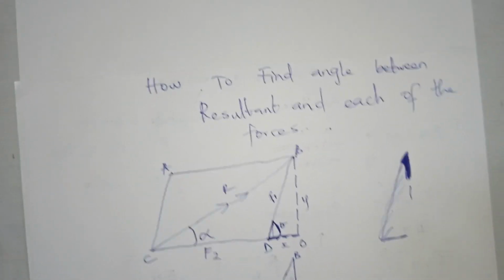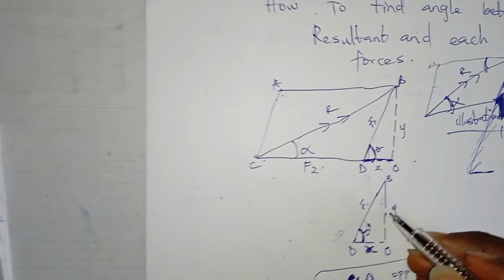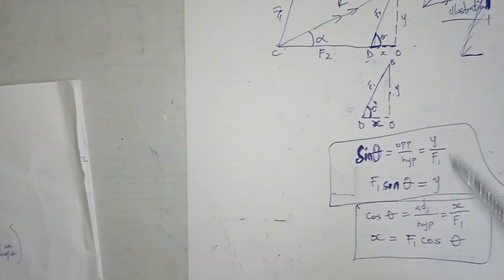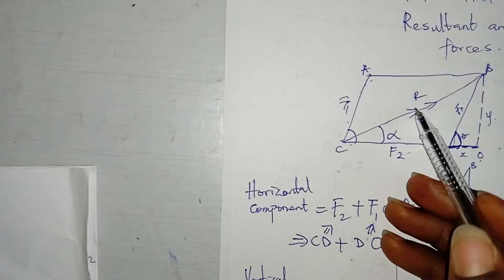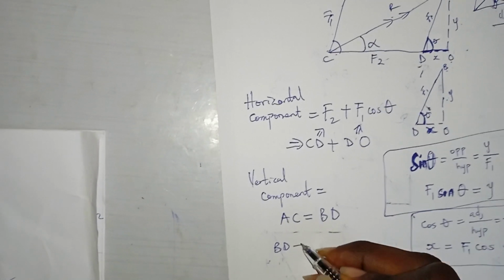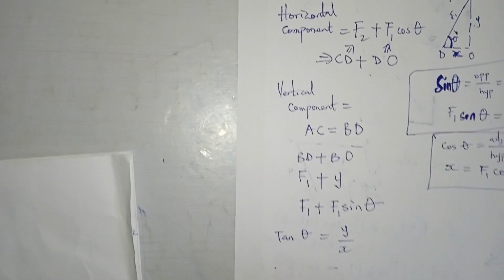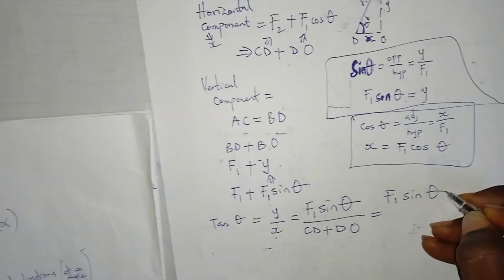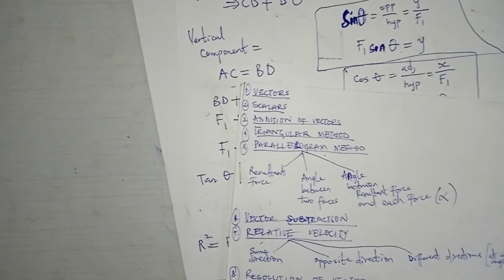VECTORS SUMMARY CLASS (PART 2): FIND THE ANGLE BETWEEN THE RESULTANT AND EACH OF THE FORCES